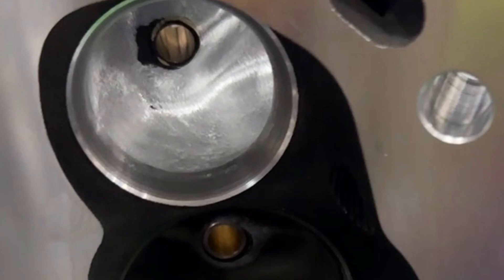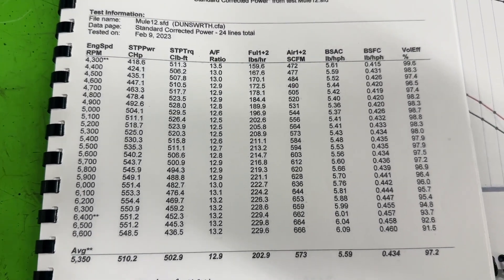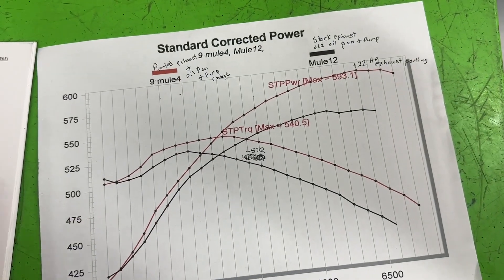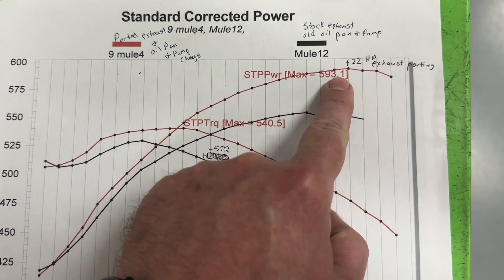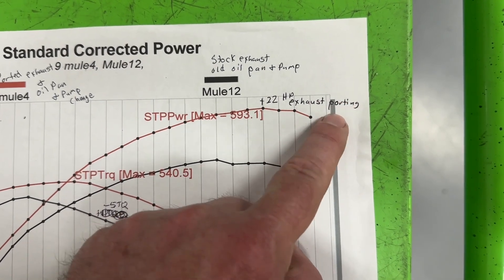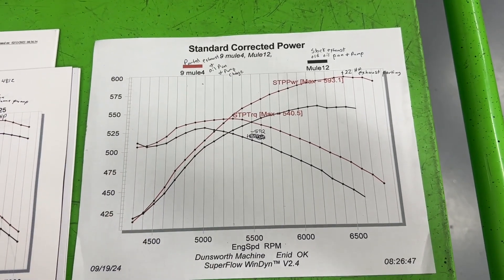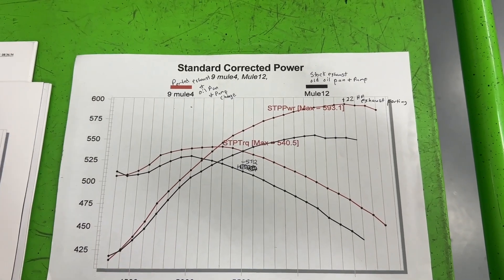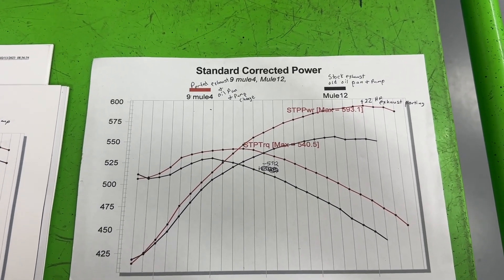How Much Power Do You Gain Porting Just The Exhaust Ports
I ported just the exhaust ports on a set of Afr enforcer heads. I showed the Dyno results from that test.